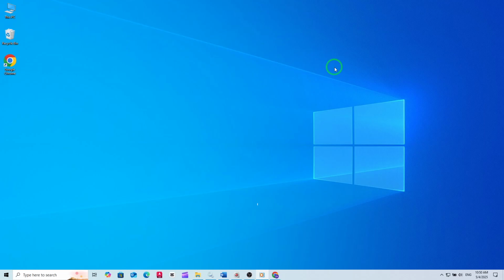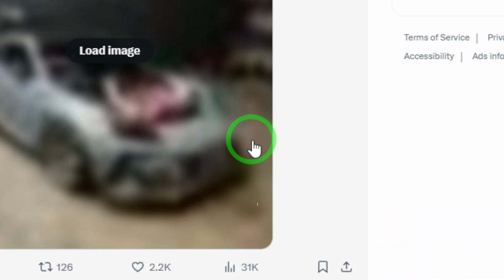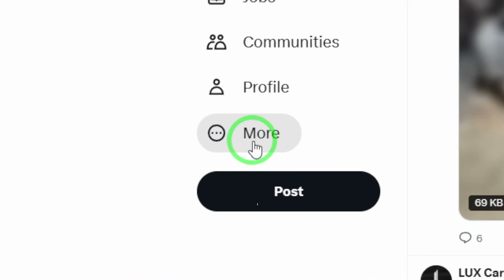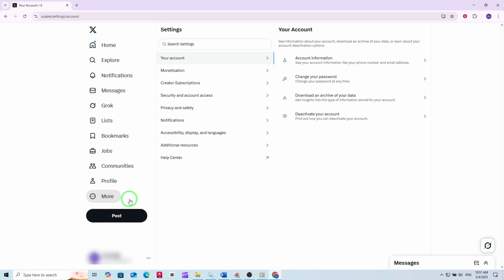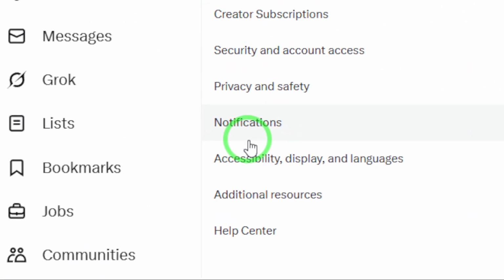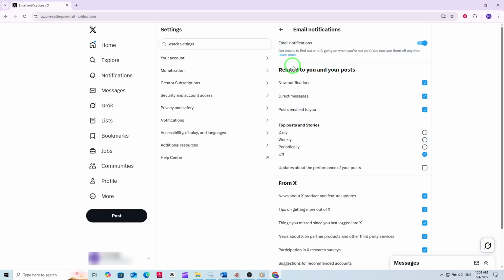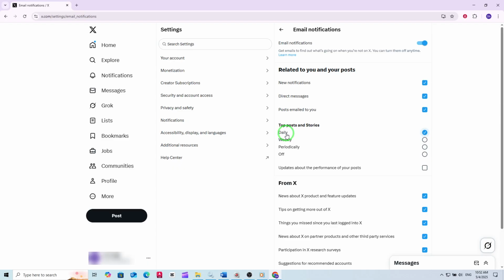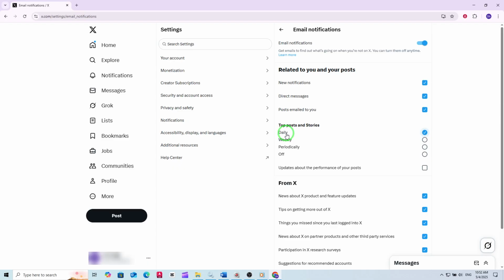How To Enable Email Notifications For Top Posts On X (Twitter) On PC (New Update)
Learn how to enable email notifications for top posts on X (Twitter) on your PC with the latest update. Stay informed about trending content and never miss important stories by customizing your email notification preferences directly from your browser.

Follow these simple steps:

1. Open X from your browser

2. Enter to More icon, then Settings

3. Enter to Notifications, then Preferences

4. Choose Email notifications, choose the period under Top posts and Stories-
Timeline:
00:00 Start
00:12 How to do it
01:05 End